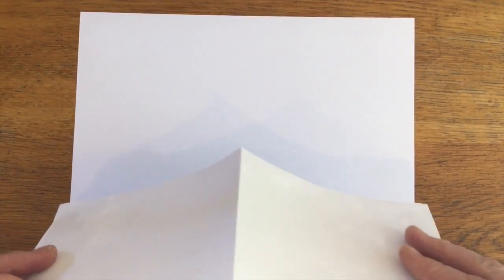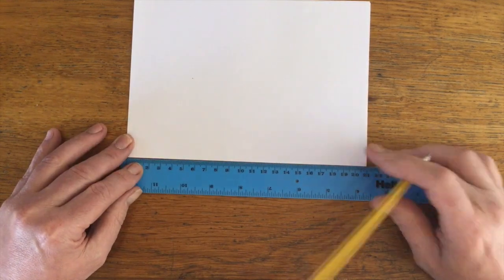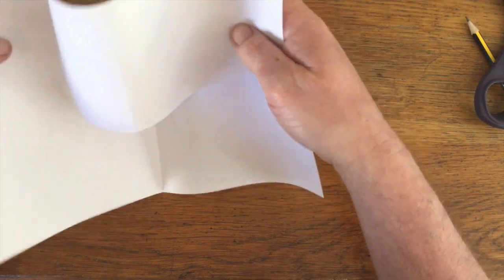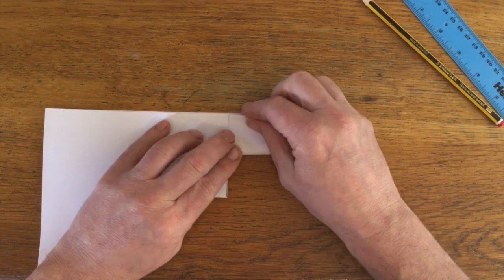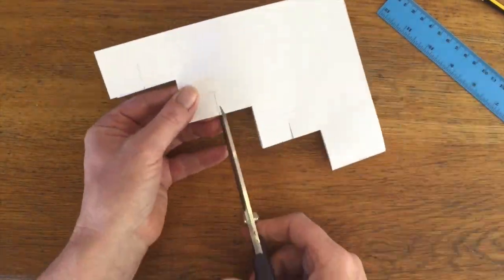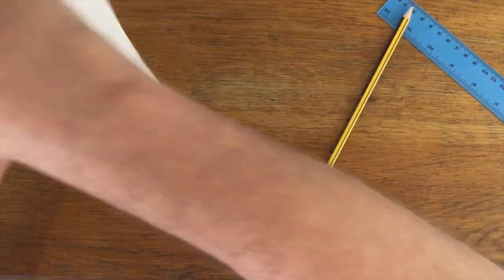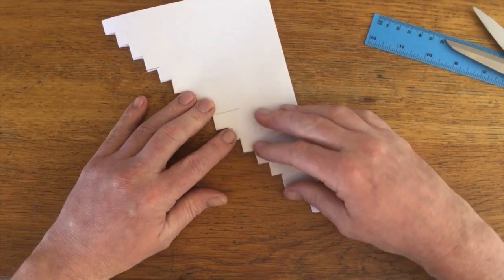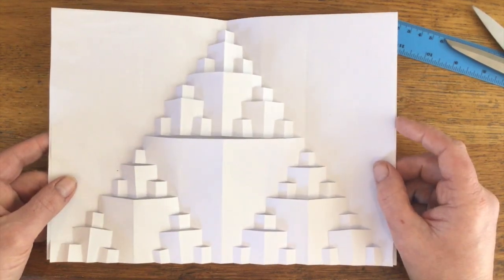and up pops Sierpinski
A bit of Fractal model making with Sierpinski